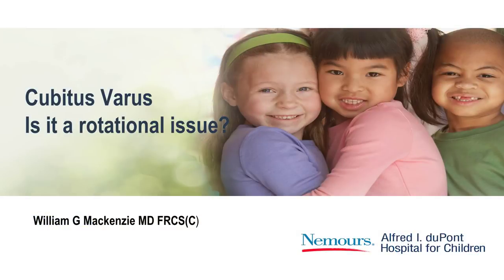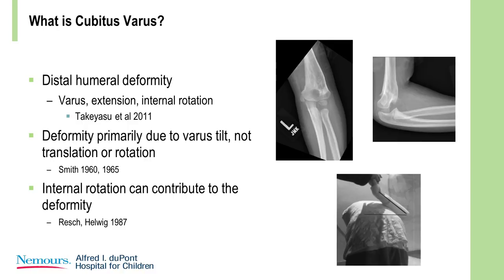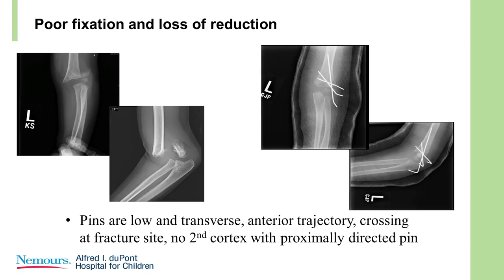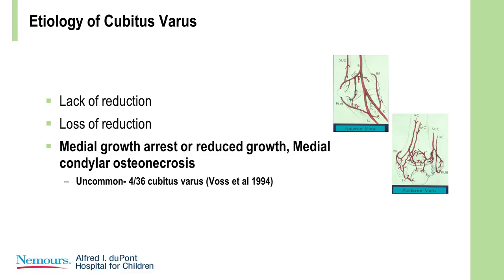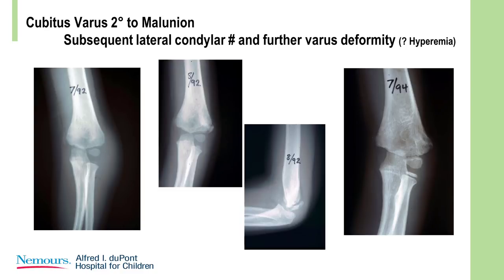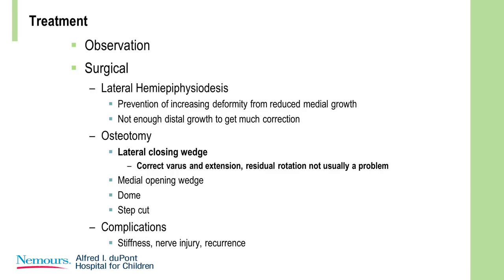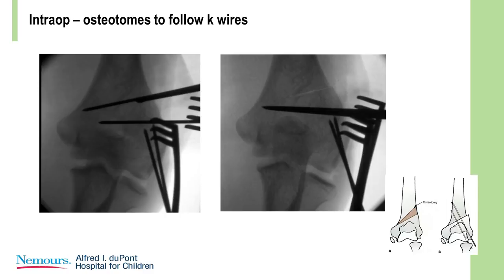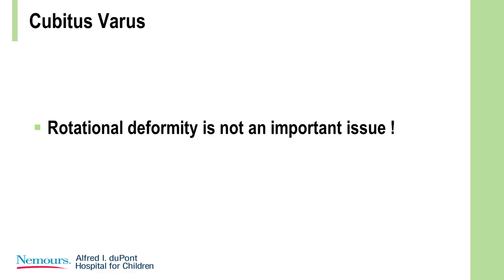Cubitus Varus - Is it a Rotational Issue?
Global HELP and COTI presents Dr. William Mackenzie, Department Director of Nemours DuPont Hospital for Children Jefferson Medical College. In this video, Doctor Mackenzie discusses the indications and etiology of cubitus varus. Possible procedural steps are explored for how to treat pediatric cases of cubitus varus.

Credit:
Host: William Mackenzie, MD